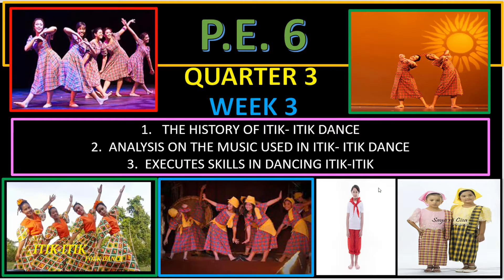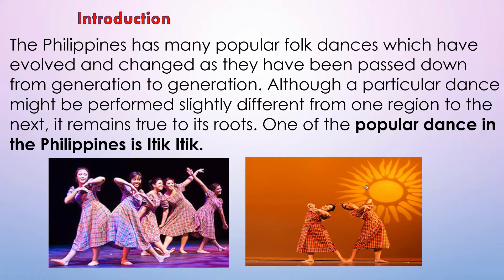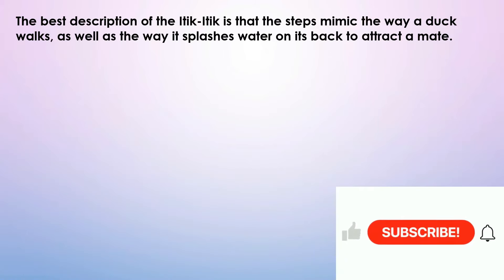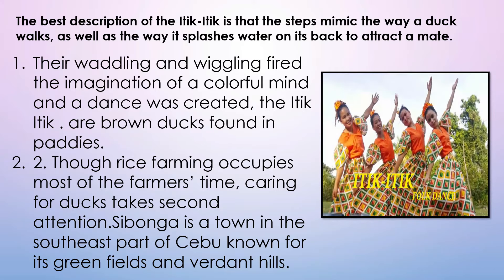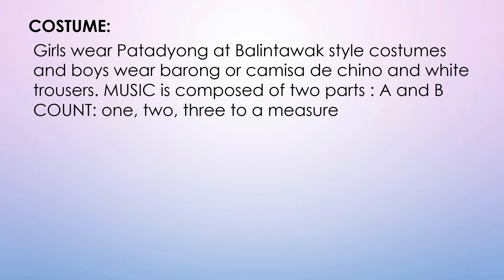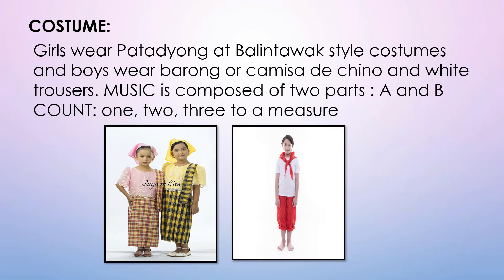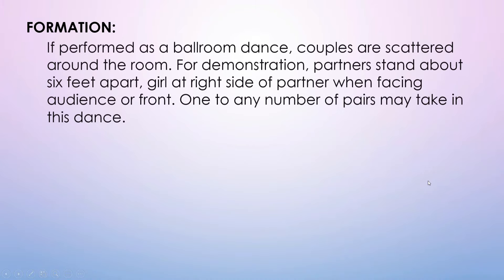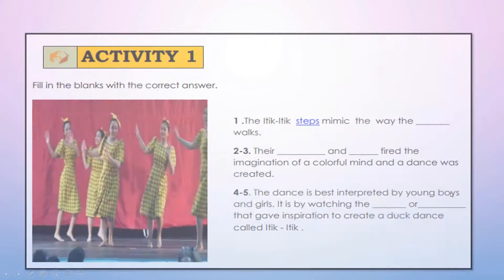PE 6 QUARTER 3 WEEK 3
Lesson: MAPEH PE 6 Quarter 3 Week 3
• Executes the different skills involved in the dance